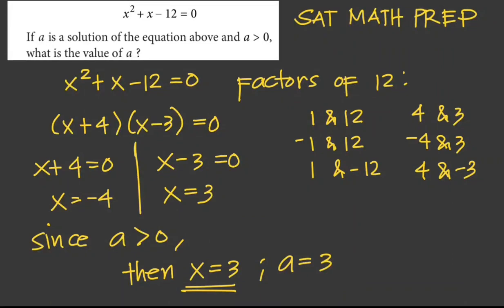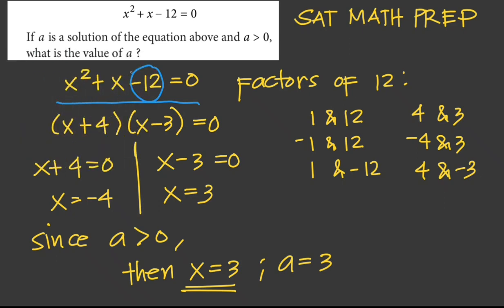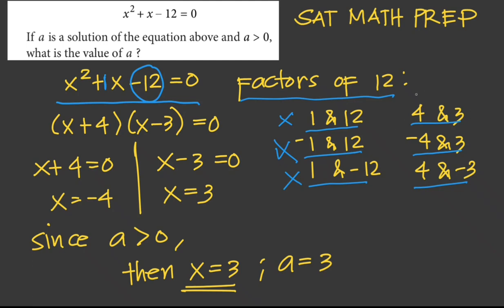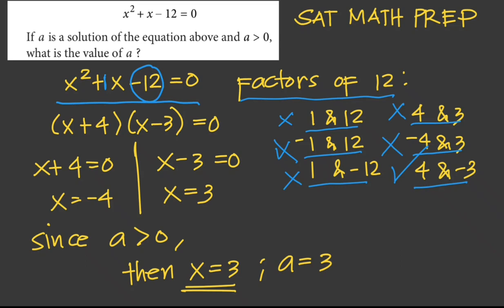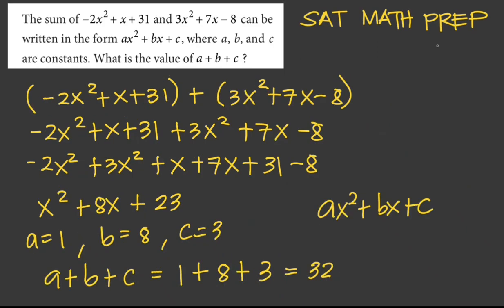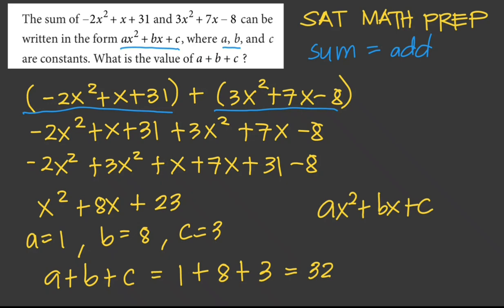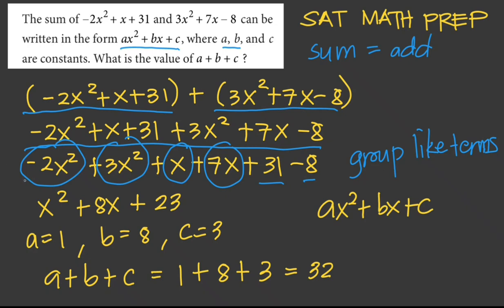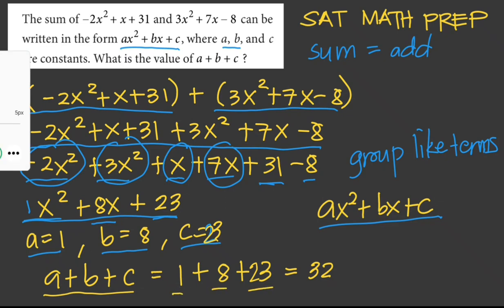SAT MATH REVIEW: SOLVED PROBLEMS by Jane Maciejewski (@janepmaciejewski2023 )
Learn how to factor quadratic functions and solve for the roots
Learn how to add and simplify the given equations by grouping like terms (@janepmaciejewski2023 )